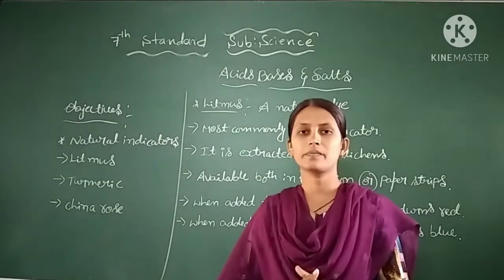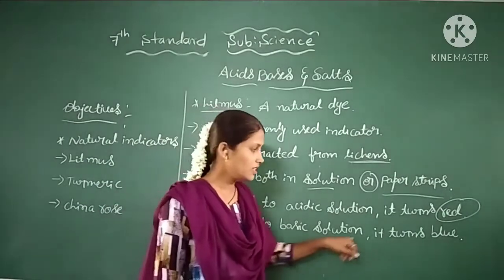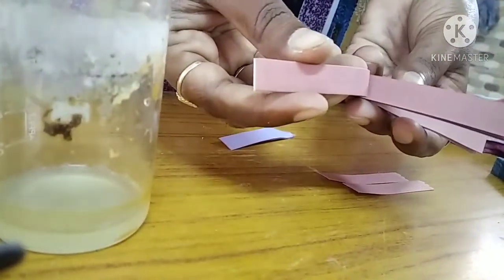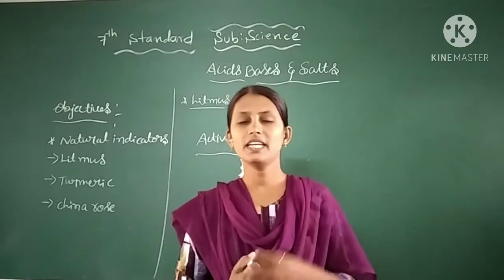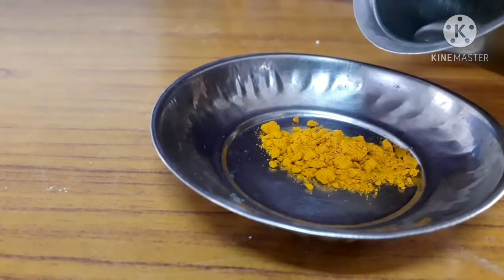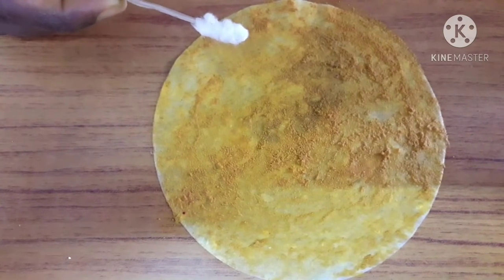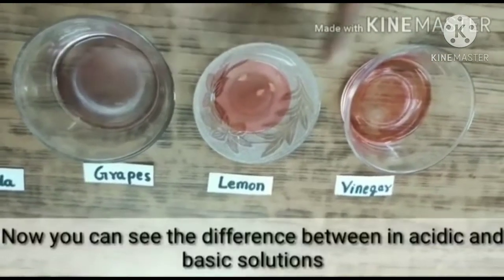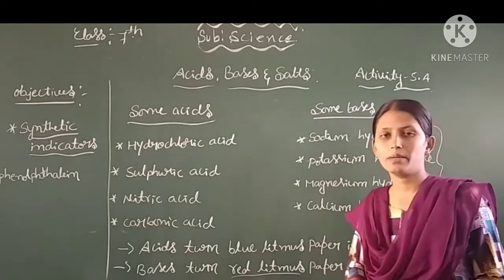7th Standard Science Acid Bases & Salts Chapter 5 Part 2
7th Standard Science Acid Bases & Salts Chapter   5 Part  2